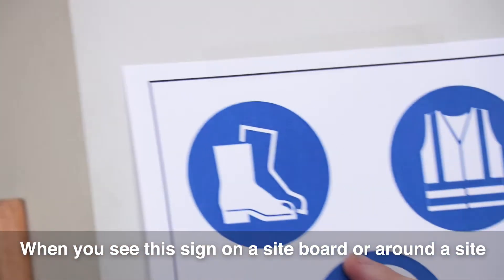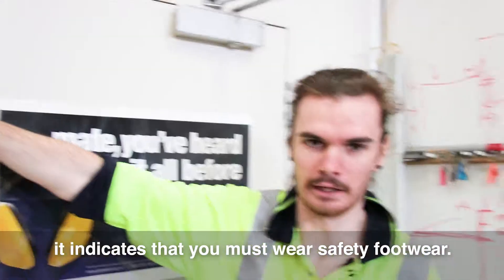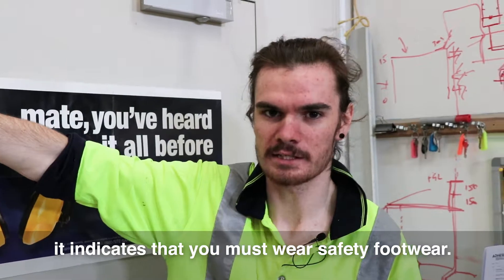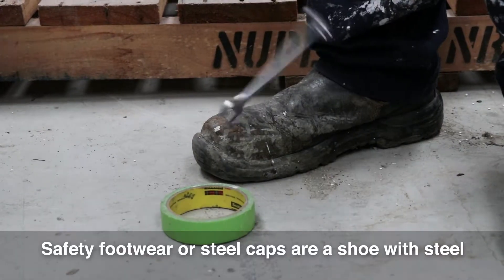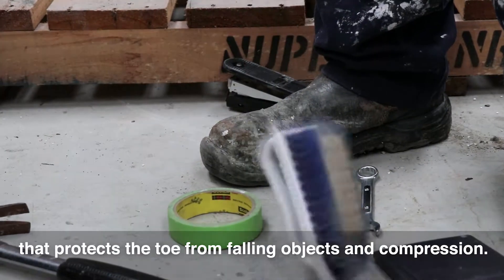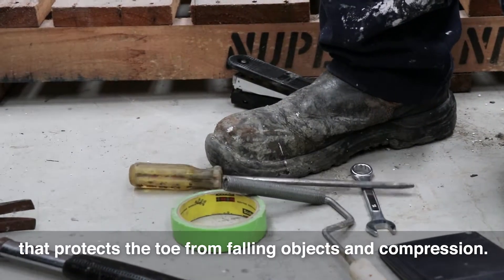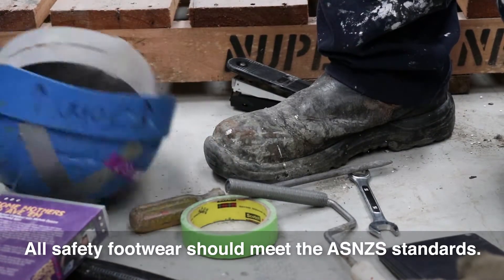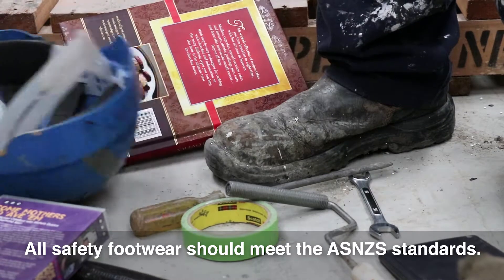30 Seconds of Safety - Safety Footwear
You'd be surprised what steel toe boots can protect you from.